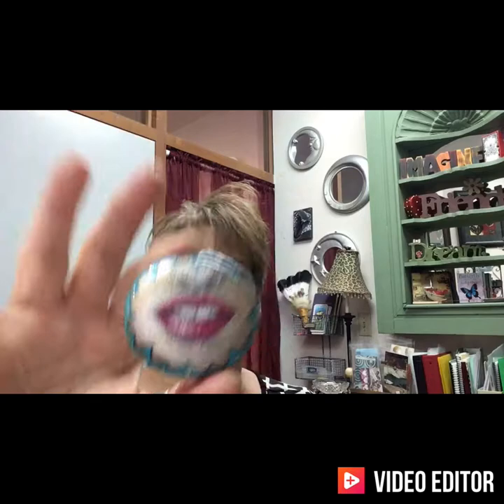Permanent make up for the lips by Karreen Martin (1998)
Questions, concerns, fees associated, benefits of tattooing the lips include. great shape, beautiful color